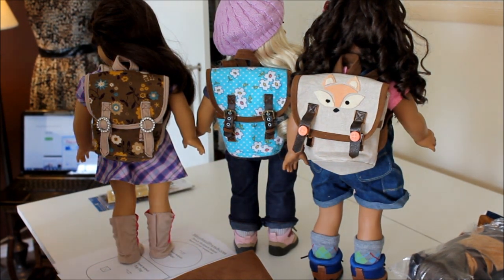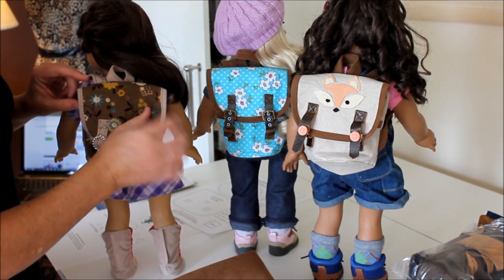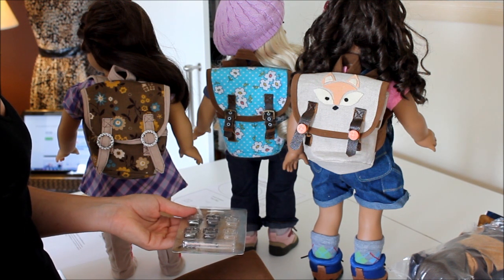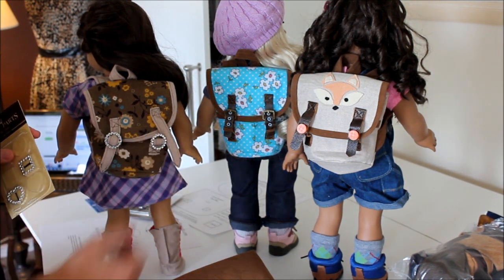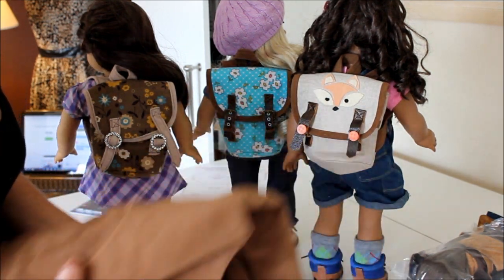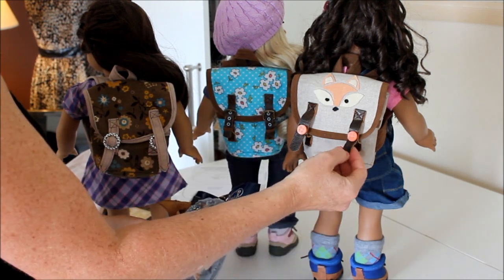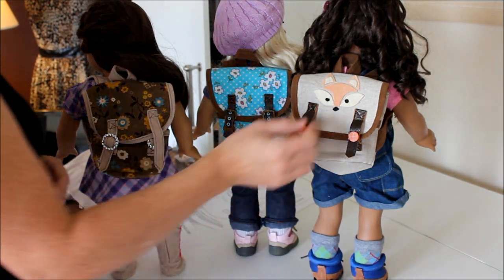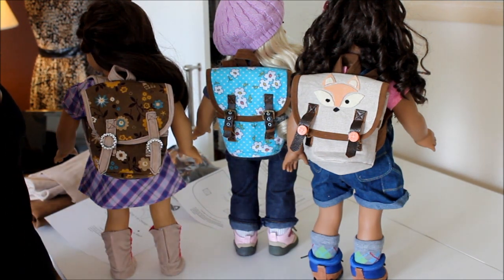How to Make a Backpack for American Girl (18 Inch) Doll Craft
CLICK FOR FULL INSTRUCTIONS.  This video is only an introduction to the pattern and ideas for materials and variations.

American Girl (18 inch) Doll Crafts - Sewing the Trendy Backpack.  Free pattern!